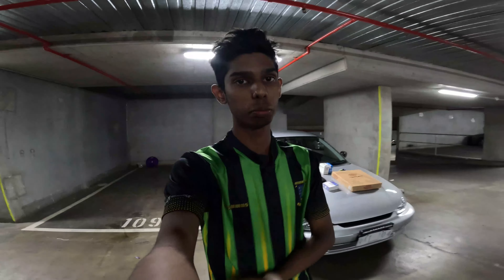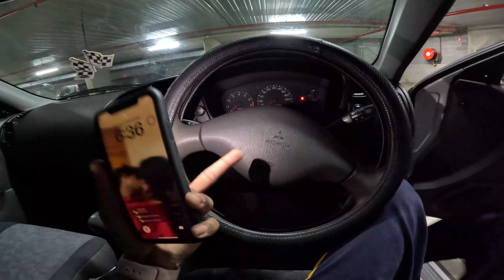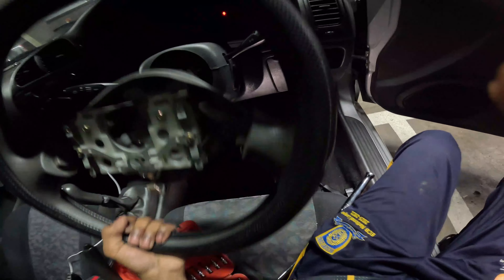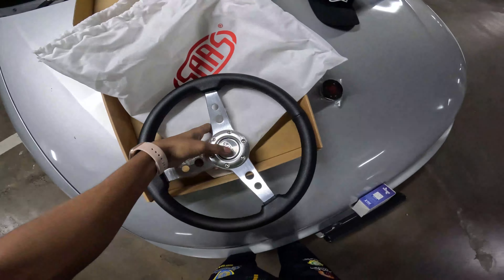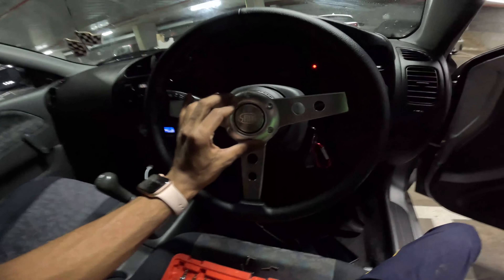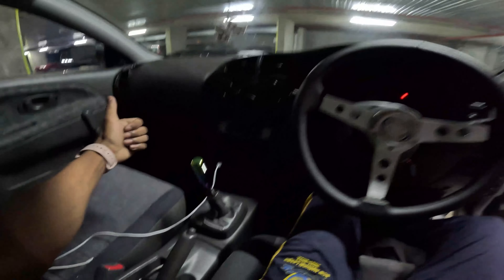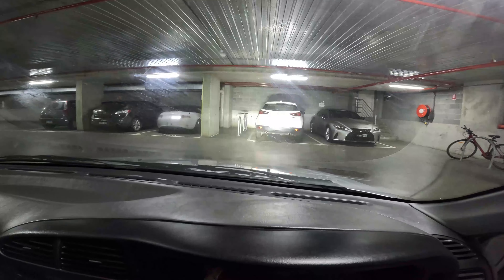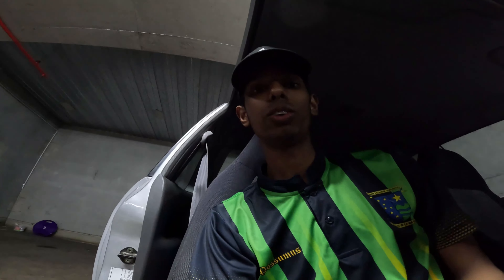RACE COCKPIT SETUP AND LED HEAD LIGHTS | PROJECT CAR | LANCER BUILD #3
Why lancer is a good project car ?
Lancer is the answer

Mitsubishi Lancer GLi 1.5L 2000 Coupe FWD 5 speed manual

Why race cockpit setup ?

Improved Control: Race steering wheels are often designed with a smaller diameter, which allows for quicker and more precise steering inputs. This can be especially beneficial for high-performance and racing applications where precise control is essential.
Enhanced Grip: Many race steering wheels feature ergonomic grips, often made from high-quality materials like suede or Alcantara. These grips provide better traction and comfort, helping the driver maintain a firm hold on the wheel even in demanding driving conditions.

Why LED lights for the headlight ?

LED headlights offer several advantages for cars. They provide improved visibility with a bright, white light that mimics daylight, enhancing safety in low-light conditions. LED headlights are energy-efficient, reducing the strain on a vehicle's electrical system and improving fuel efficiency. They have a longer lifespan, requiring less frequent replacements, and offer quick on/off response for immediate illumination. Durability, low heat emission, and customization options make them suitable for various driving conditions and aesthetics. LED headlights also come with enhanced safety features in modern vehicles. However, proper installation and choosing quality, DOT-compliant kits are essential for retrofitting existing halogen headlights.

Recorded with:- iPhone XR